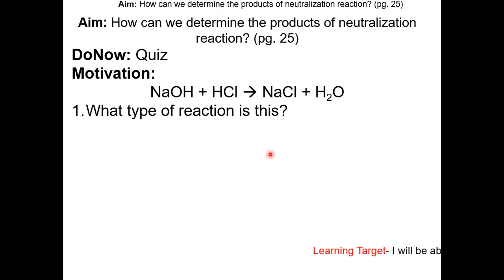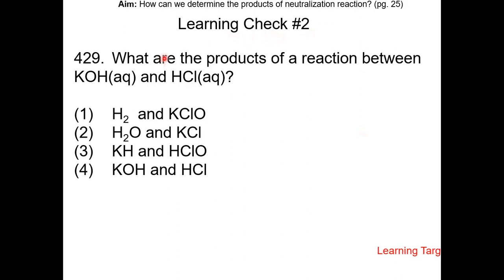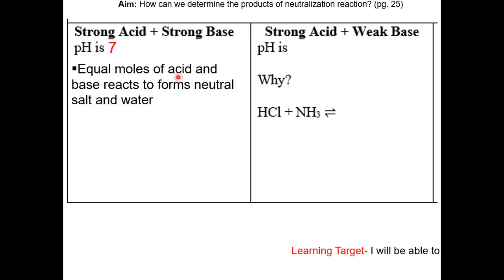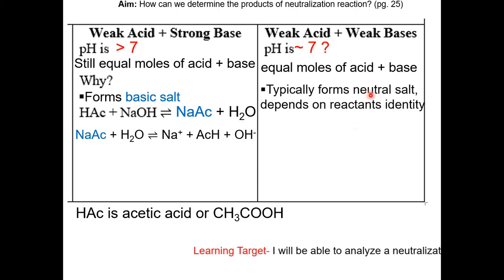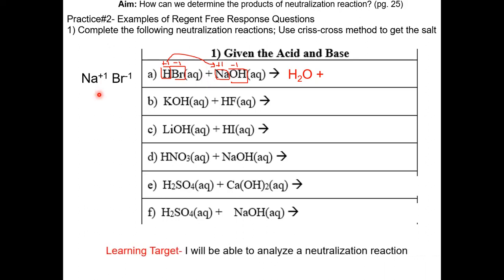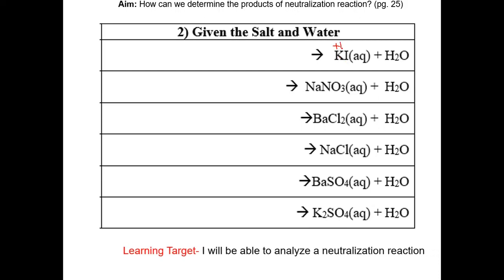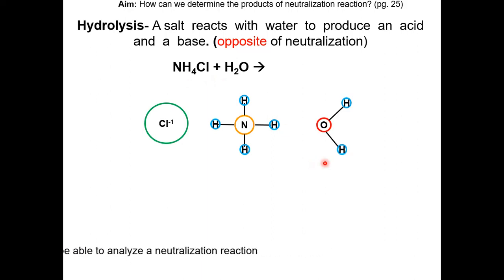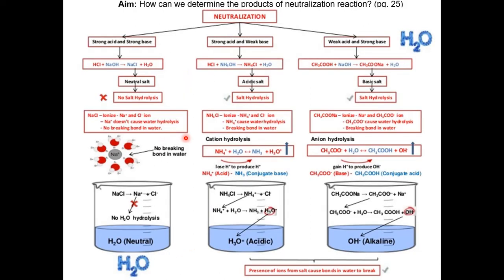6- Neutralization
This is the 6th lesson for Unit 13- Acids and Bases

Time Stamps
0:34 - Neutralization
4:56 - Predict the products
8:26 - Hydrolysis